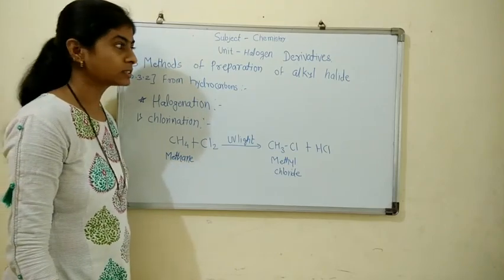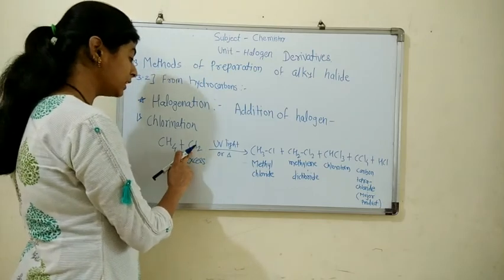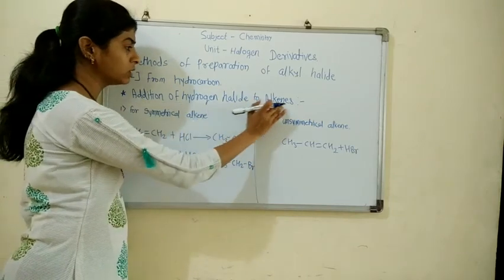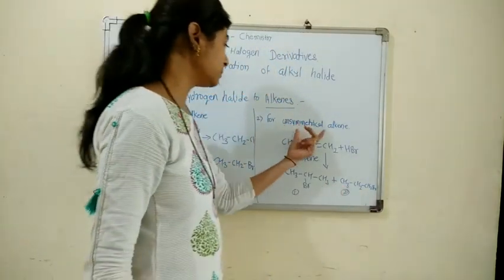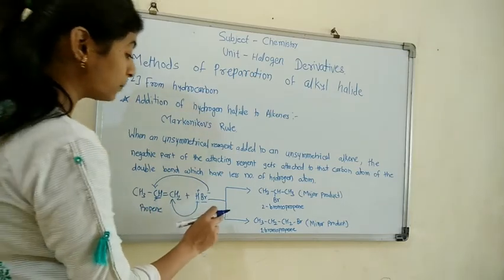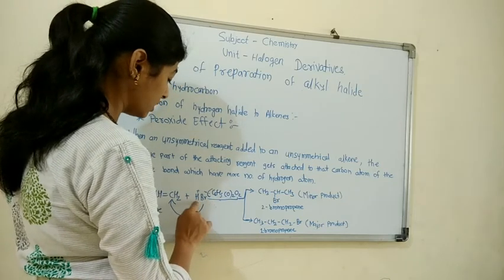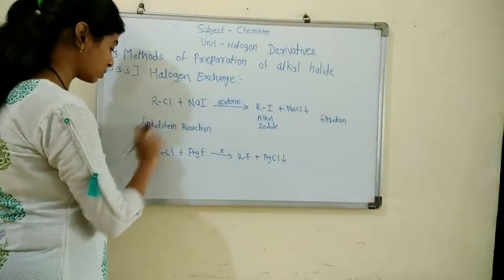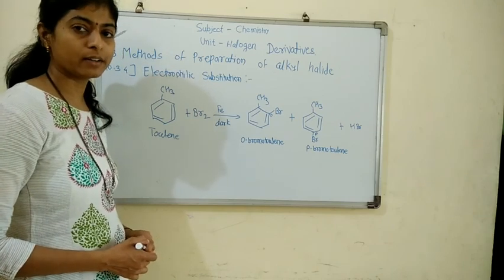Chemistry | Unit-Halogen Derivatives | Lecture 3